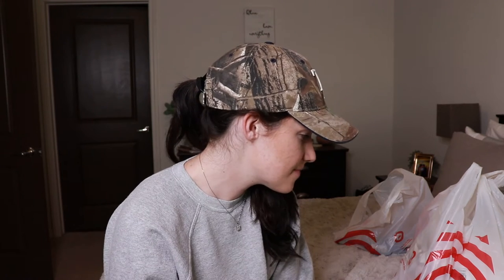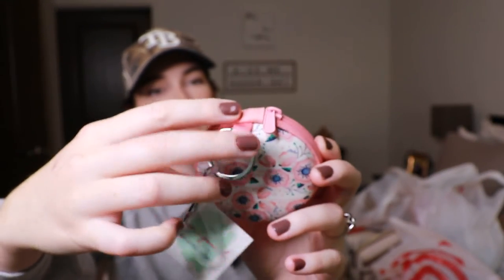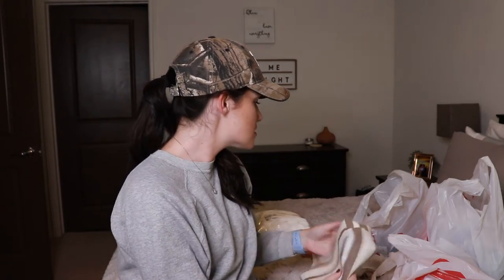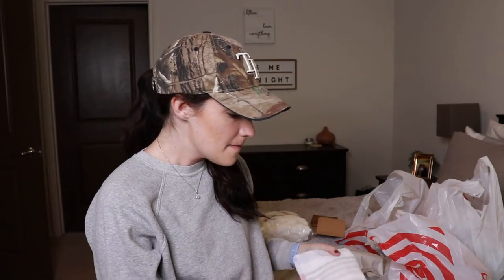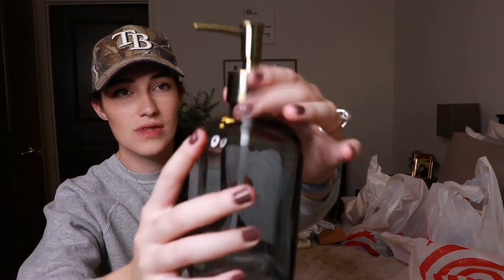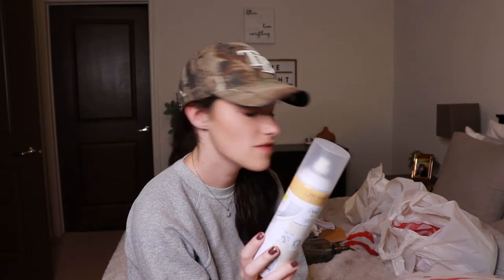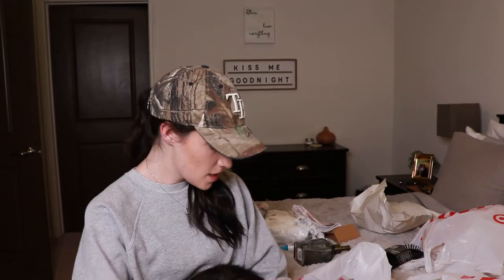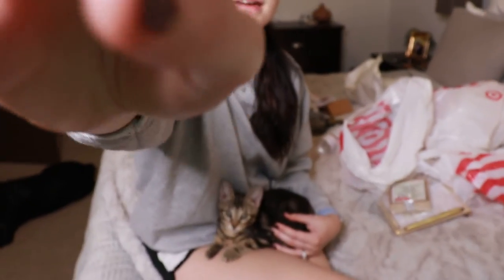TARGET HAUL // WHAT I BOUGHT FROM TARGET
Hey everyone!

I hope you like today's video! Like always going into Target is always a blur, never know what you will come out with. Especially in the Dollar Section!